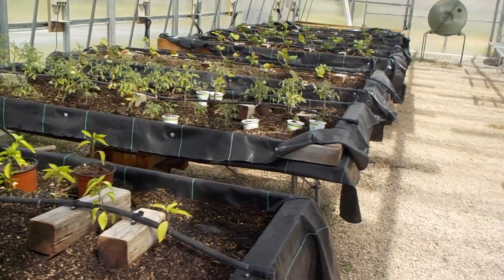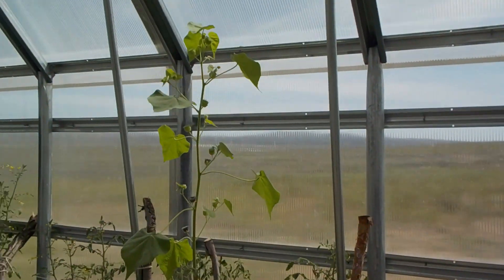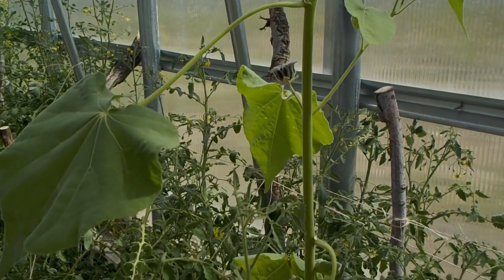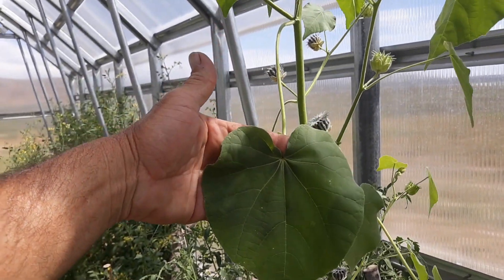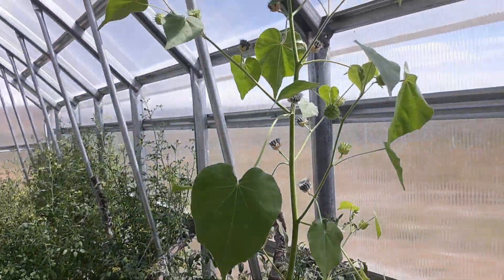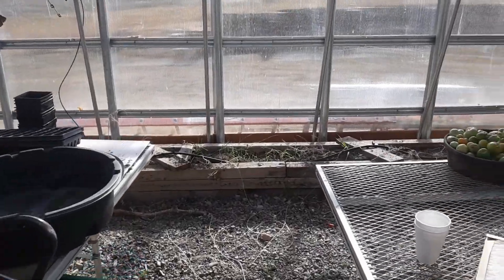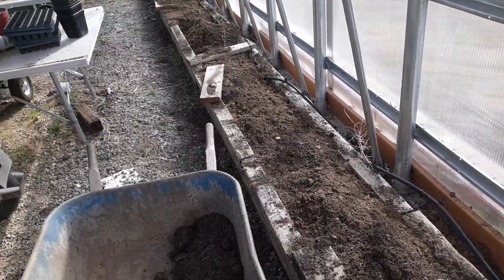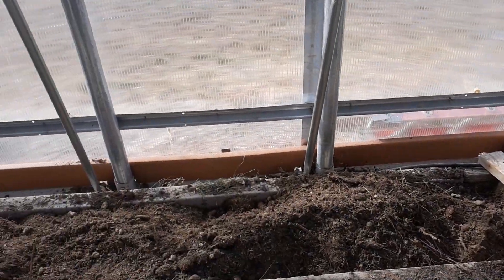Farmtek greenhouse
This video is a collection of updates on the big greenhouse I have been working to get running.Starts in early summer ending in early fall when heavy frosts started damaging growing plants.this first year soil has been the limiting factor on getting everything running also having no  power to the greenhouse yet meant not a lot of protection from frosts.2020 is very exciting I have plenty of soil ready to go and greenhouse is finished building.
2020 will be the year this gets into full production and automation.